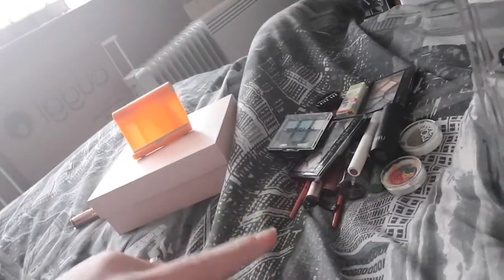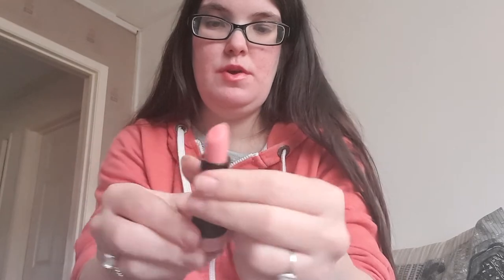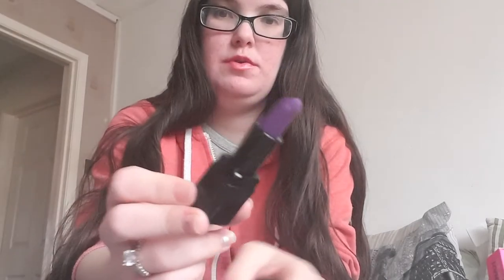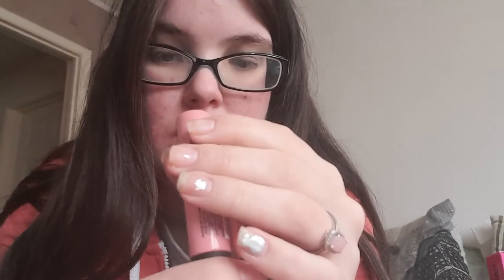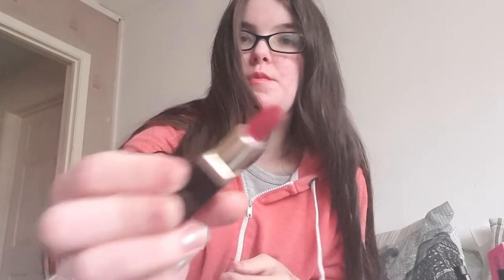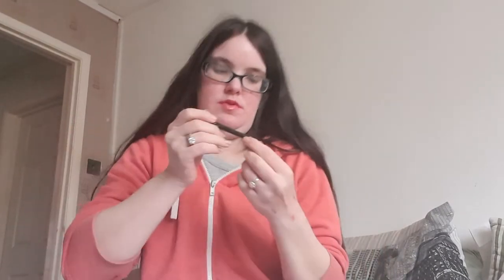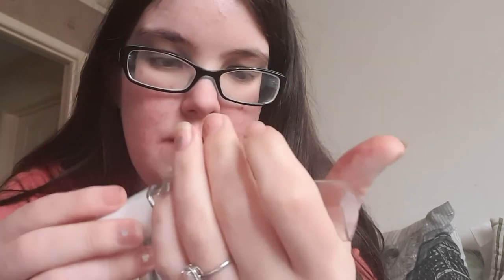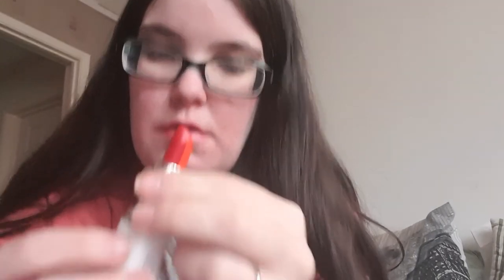My Make up collection part 1